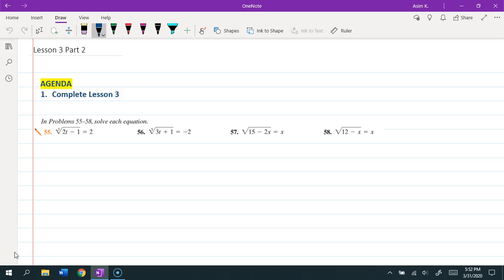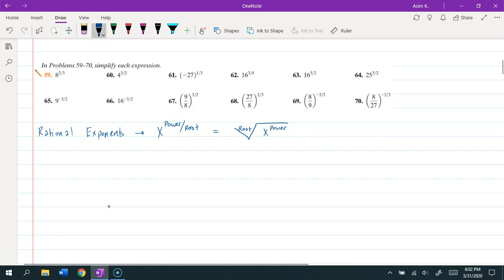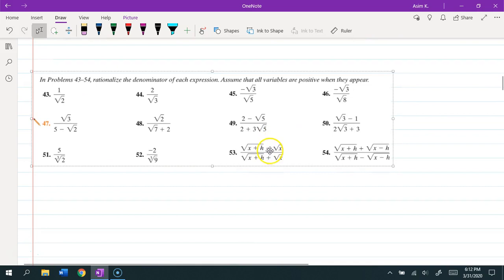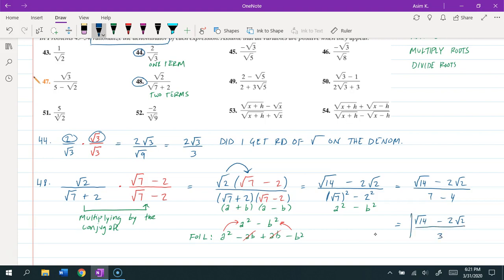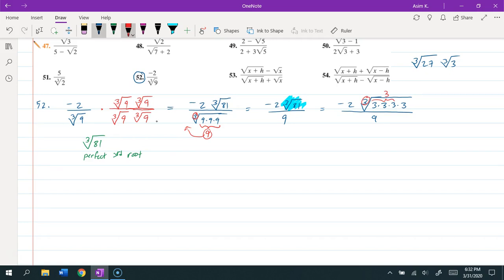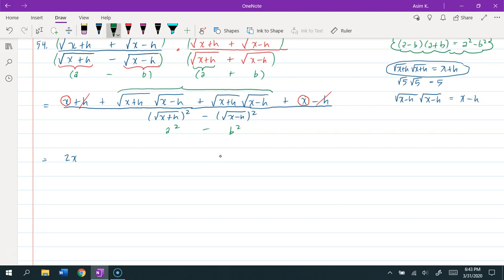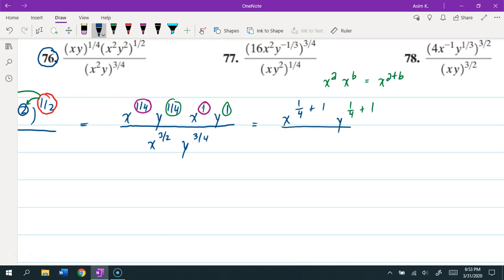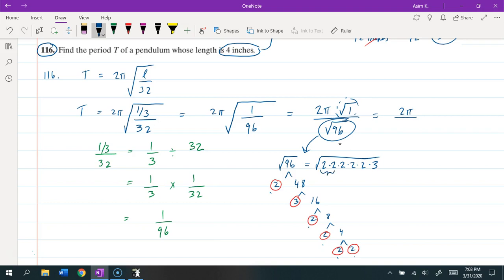Lesson 3 Pt 2 Lecture